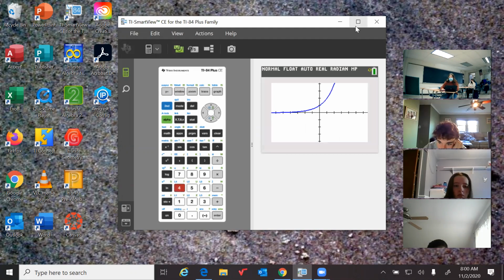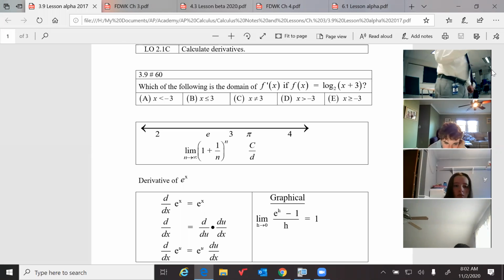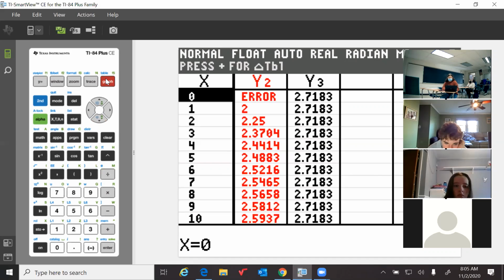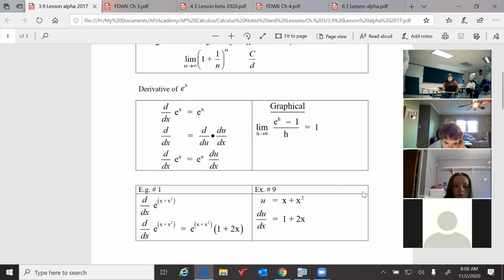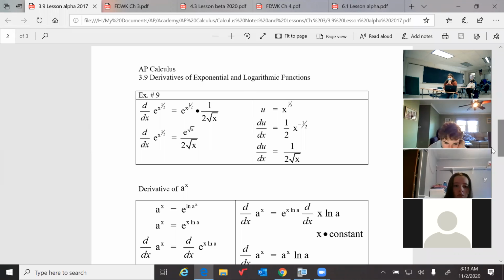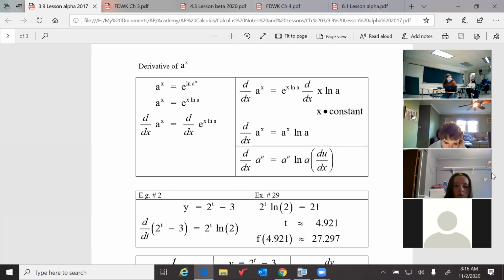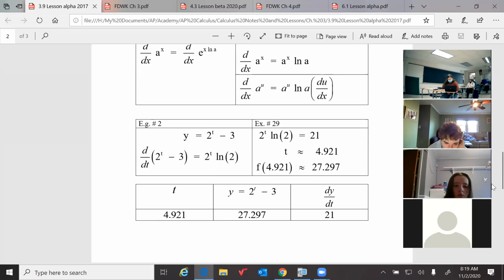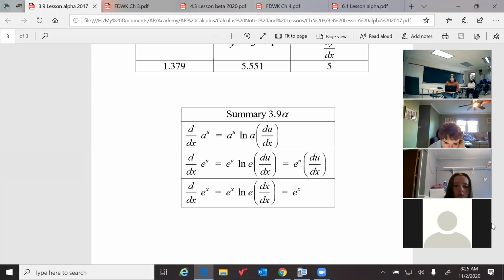AB BC 3.9 alpha